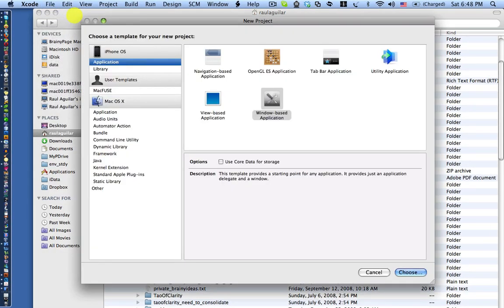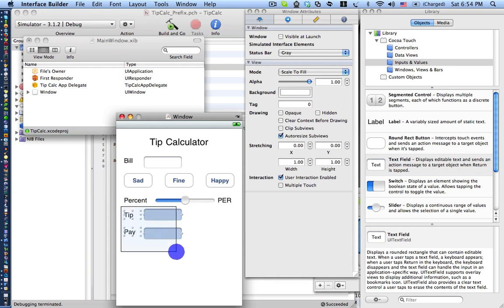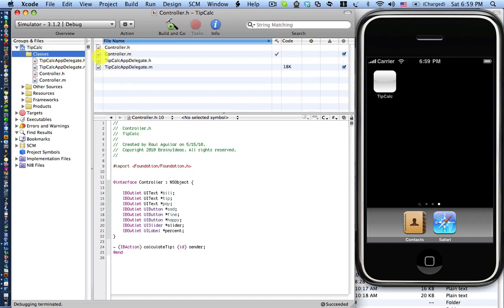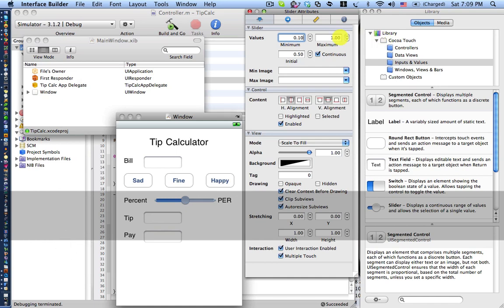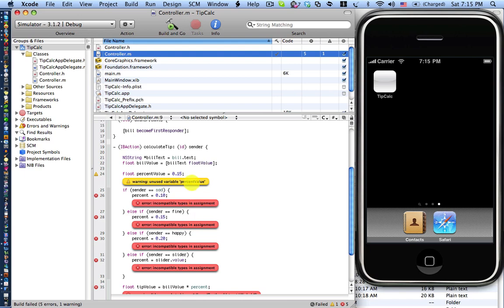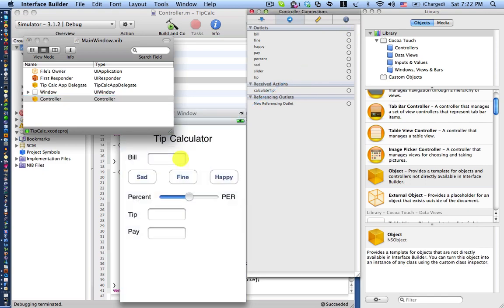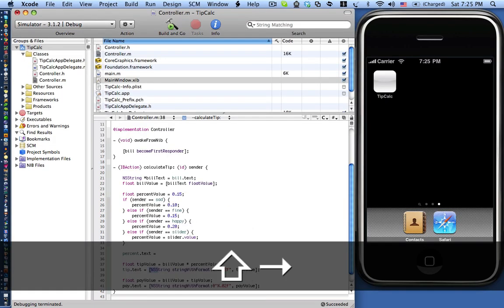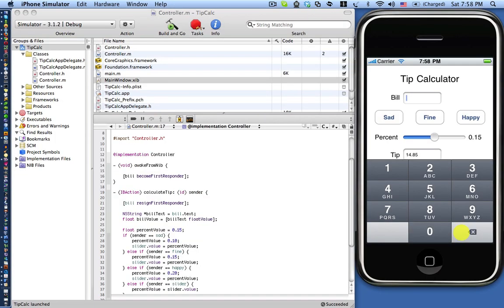TipCalc.mov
This screen script video tutorial shows you how to create a short and sweet tip calculator.